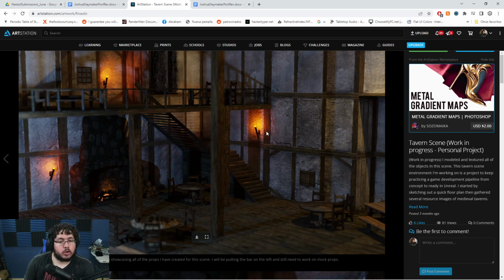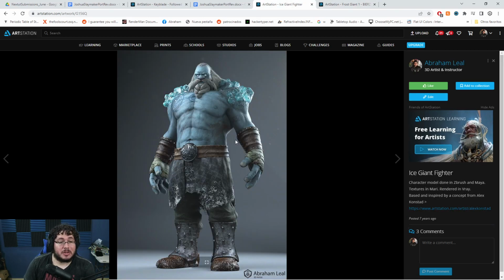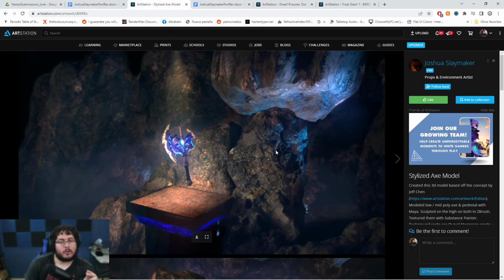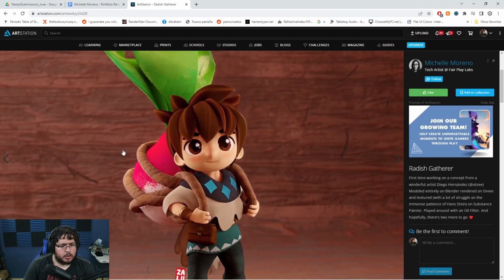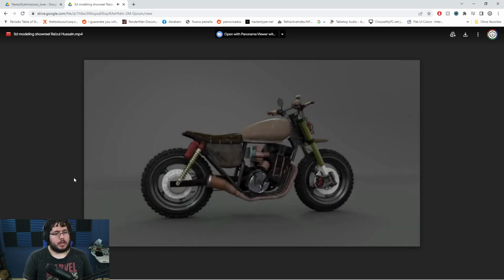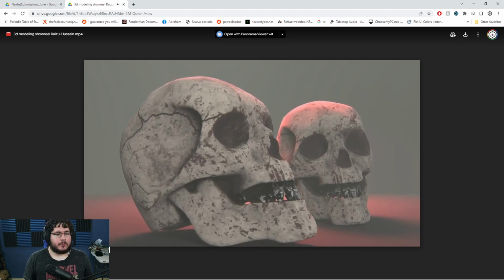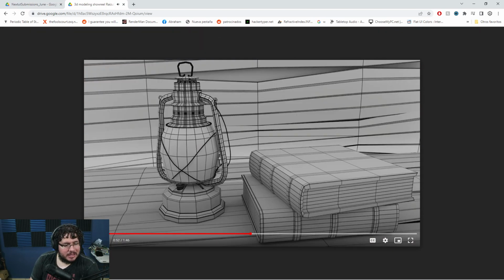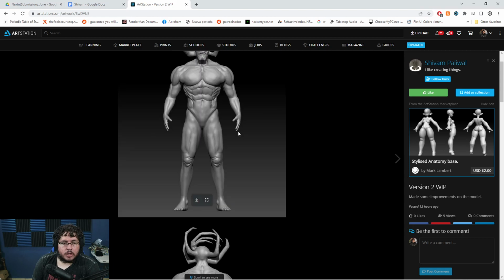Portfolio Review #20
Portfolio review #20! Remember we open the submissions at the beginning of each month.